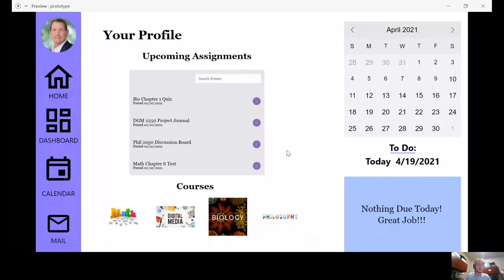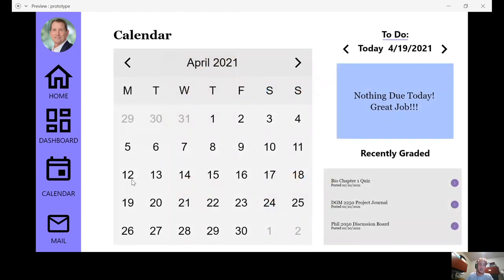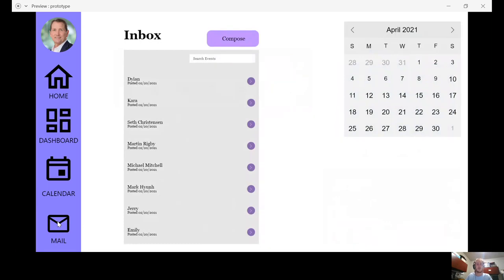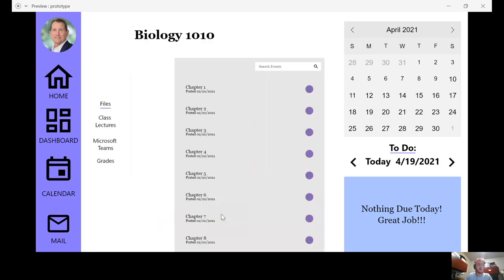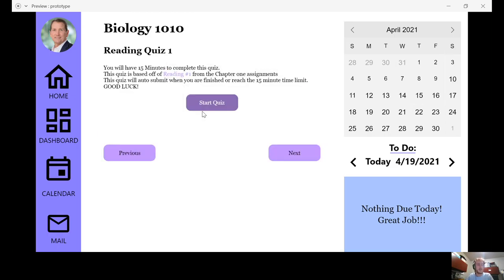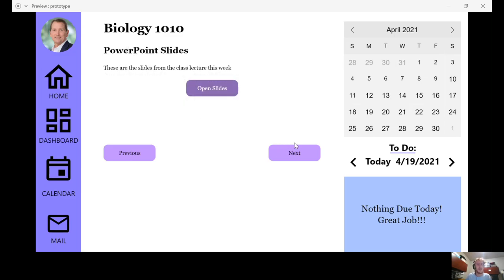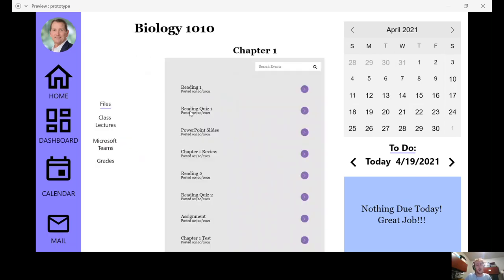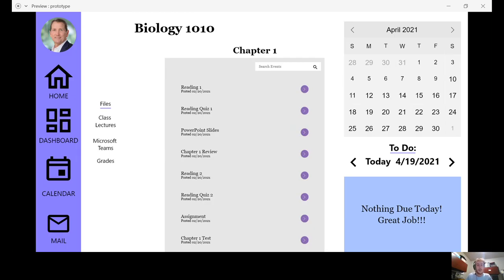DGM 2250 Final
This will show a prototype being created to make resources more accessible to students to improve their online learning experience.